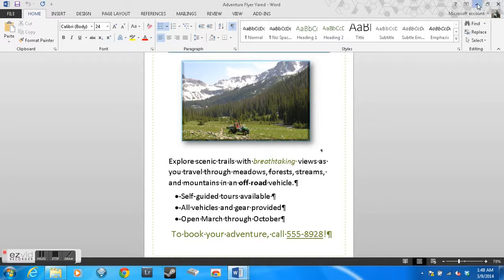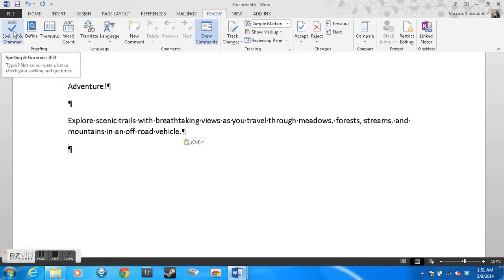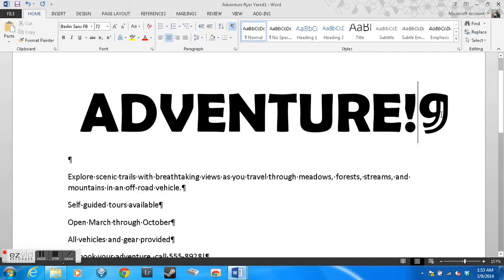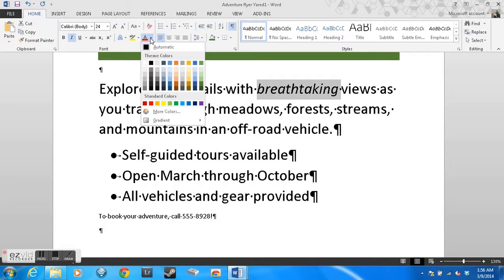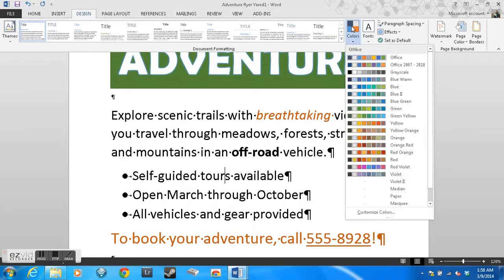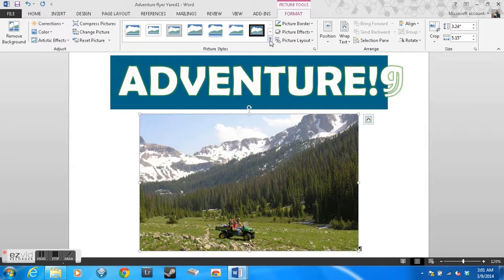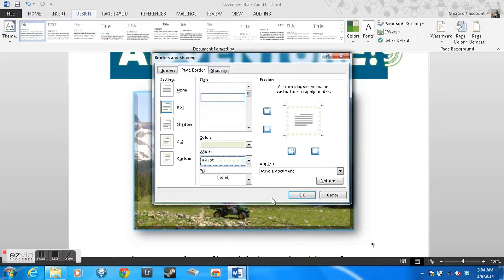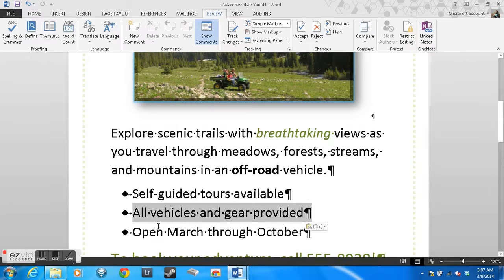Microsoft Offce 2013 Introductory Word Chapter 1 Flyer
This is the first chapter of the Microsoft Office 2013 - Introdutory book.